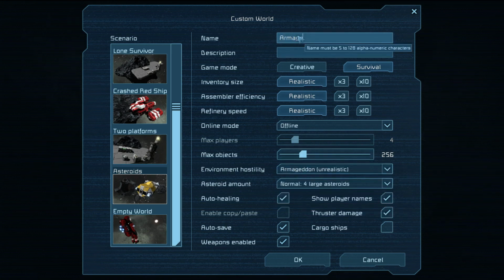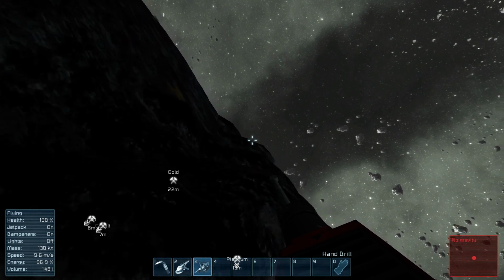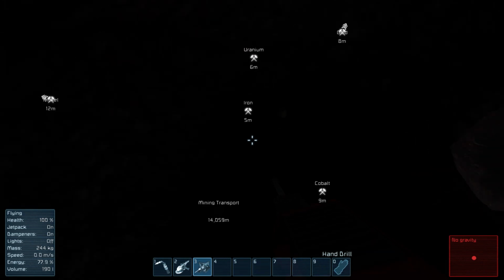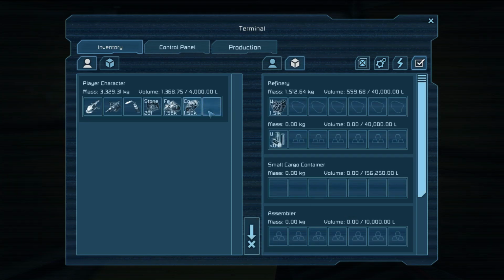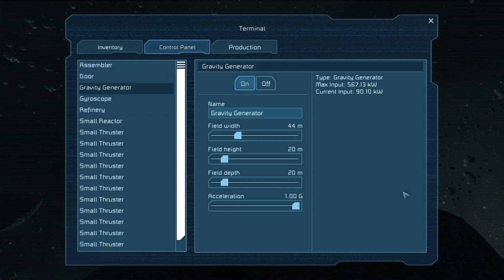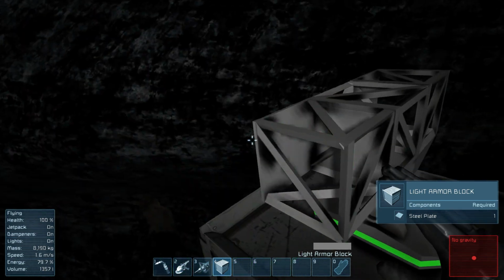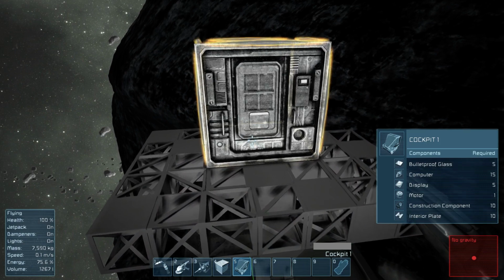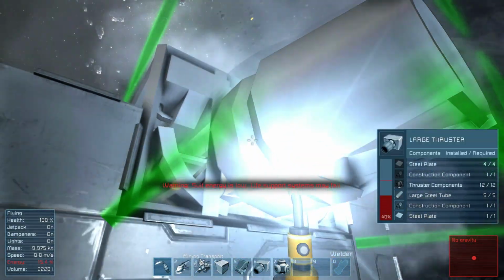Let's Play Space Engineers - S3 - Episode 1 - Hardcore Armageddon Edition